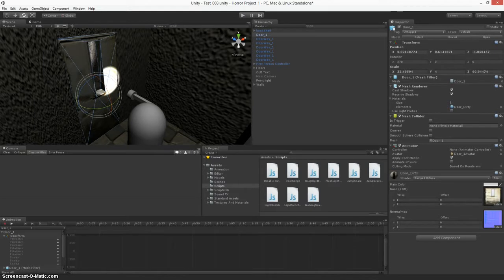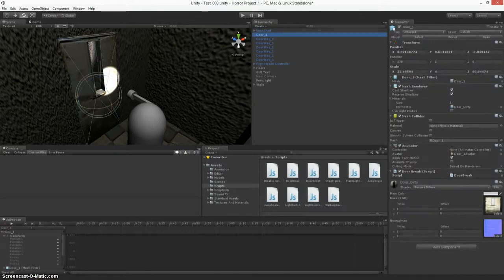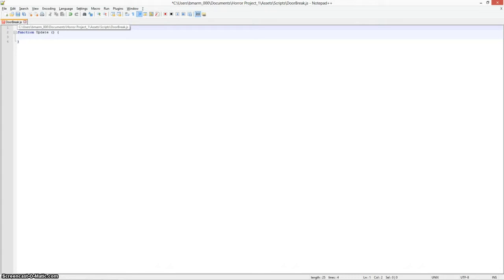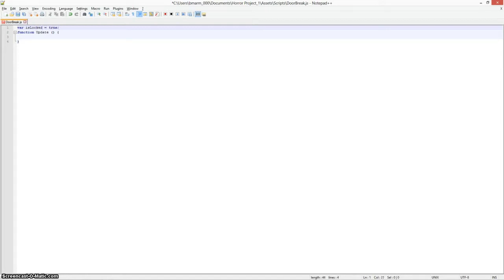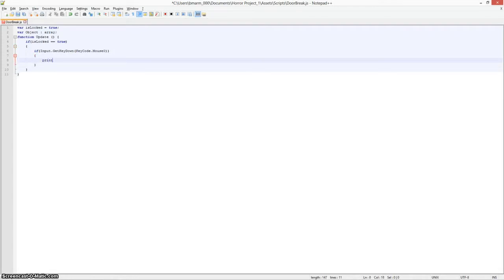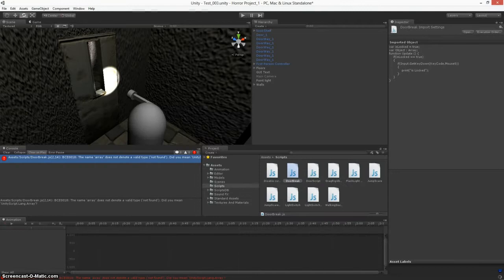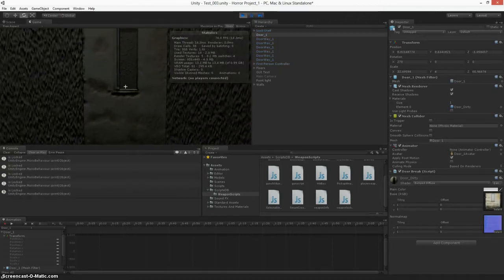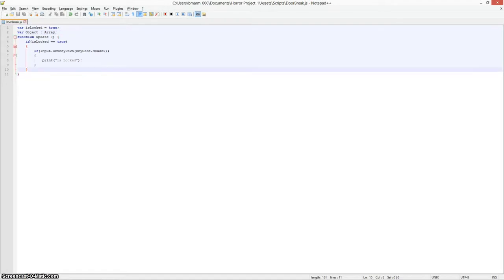Unity3d Breakable door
Here is a tutorial on how to make a door break with an object!!!